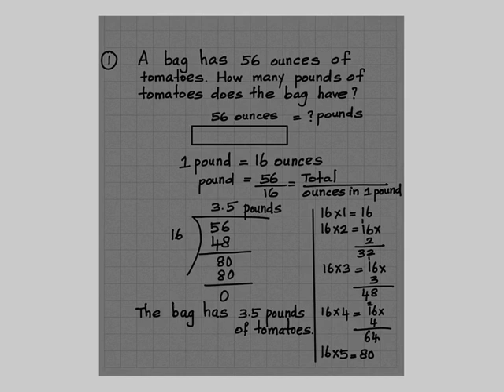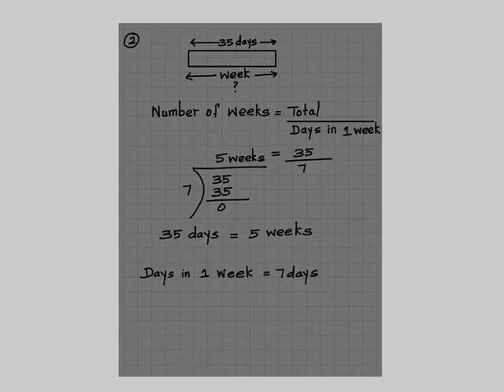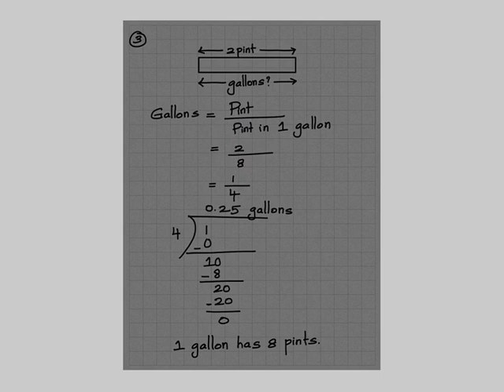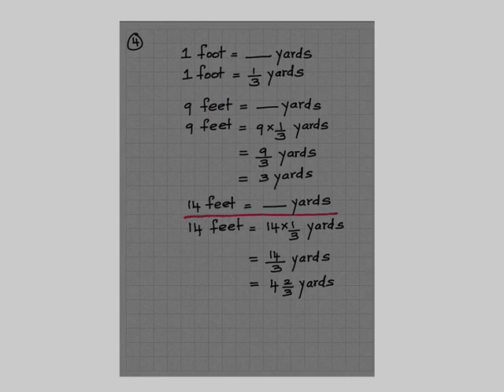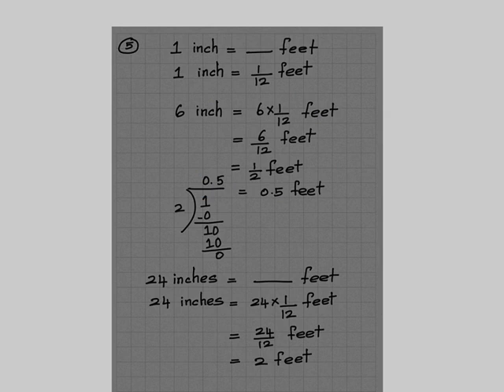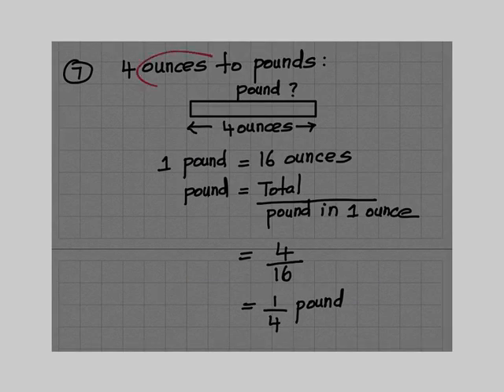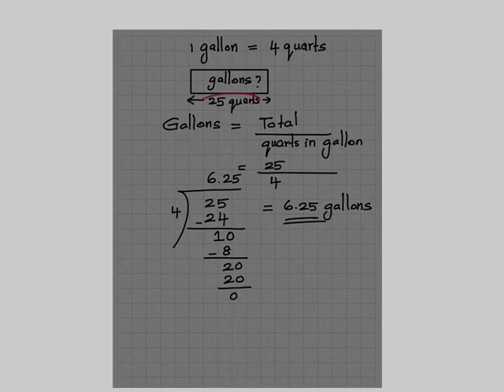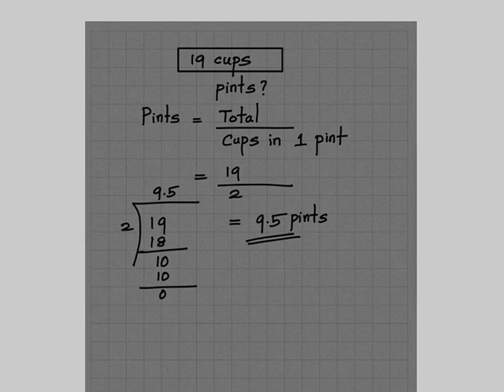Math : G5: gallons/pints/quarts/pounds/cups/foot/yards/inch/feet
P1SjNsO_ShowMe.mp4